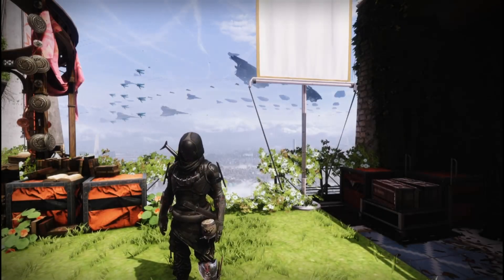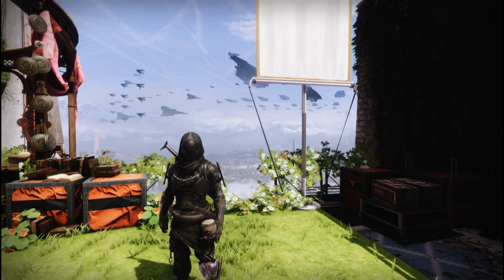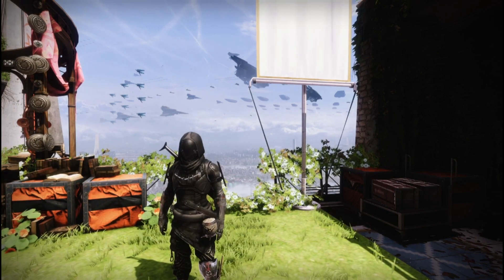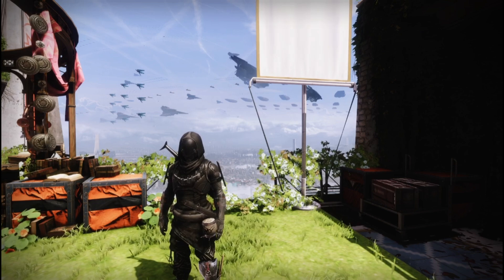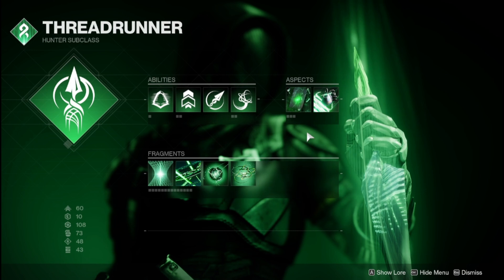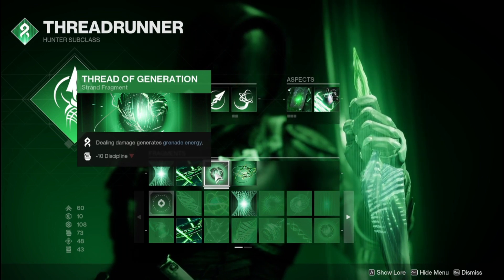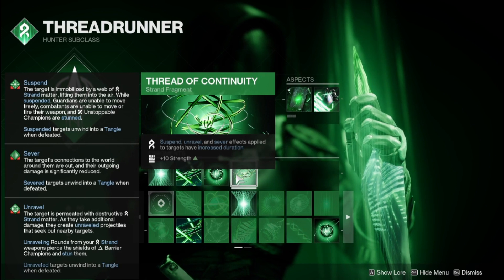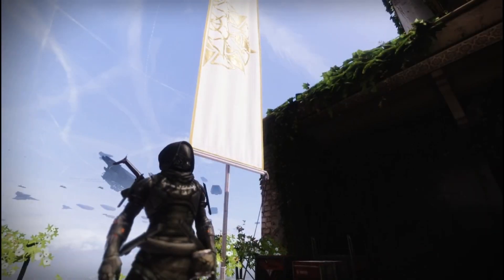Strand hunter is Over Powered